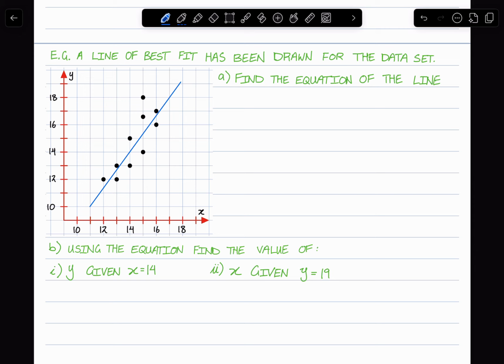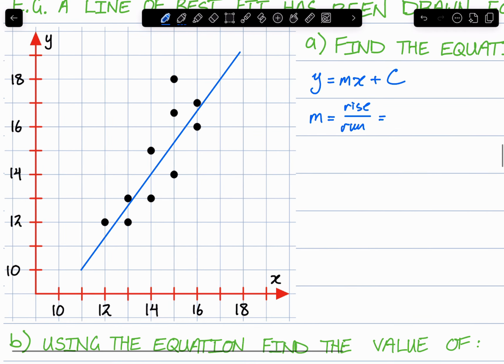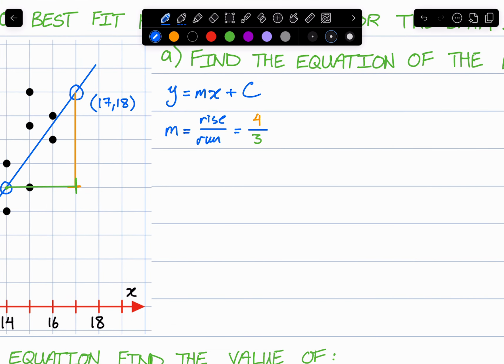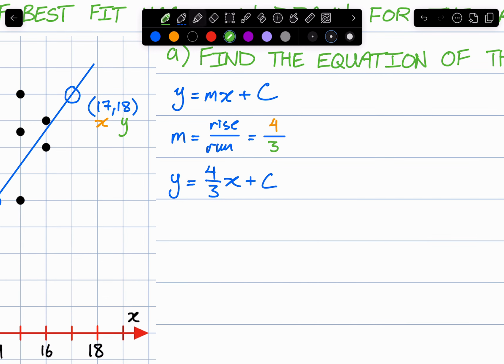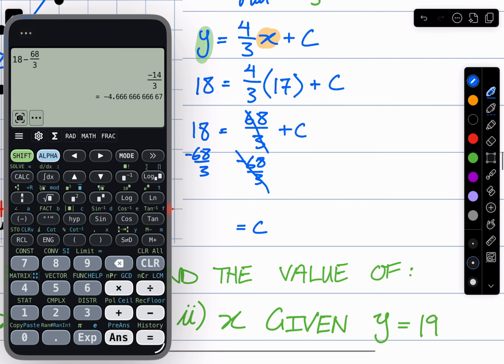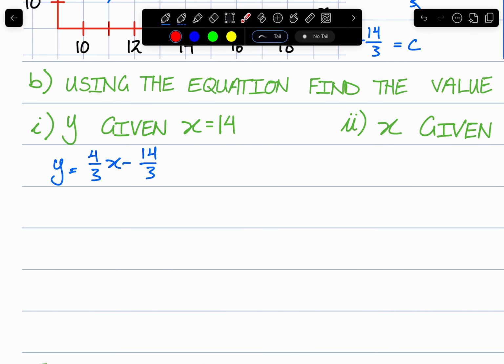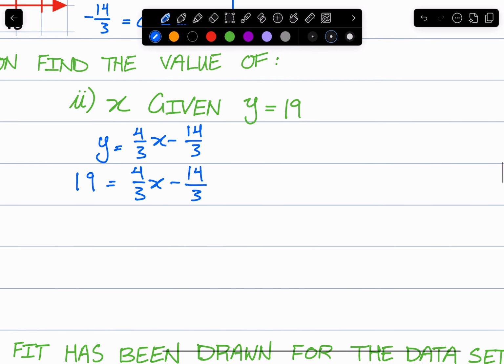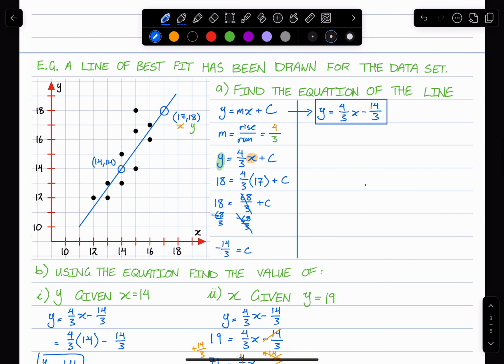Bivariate Data Finding the equation of Line of best fit 1